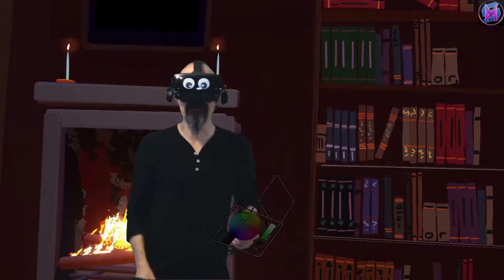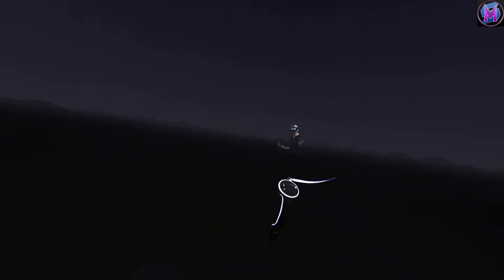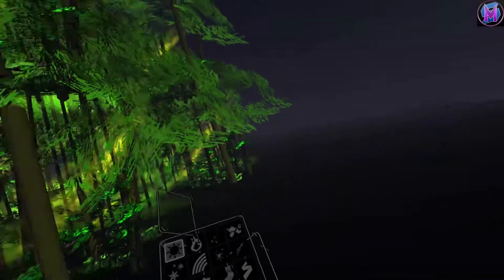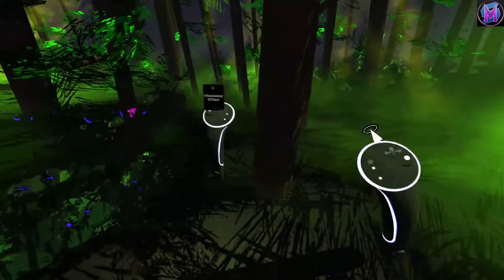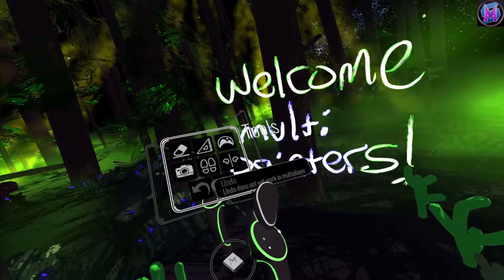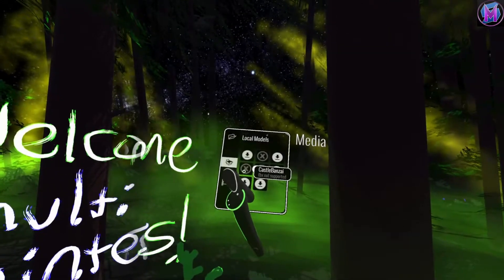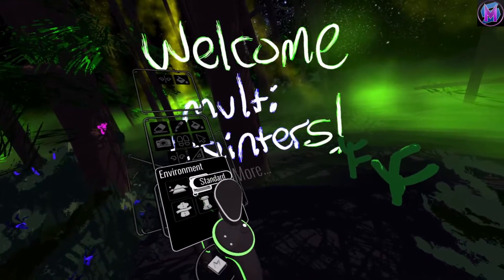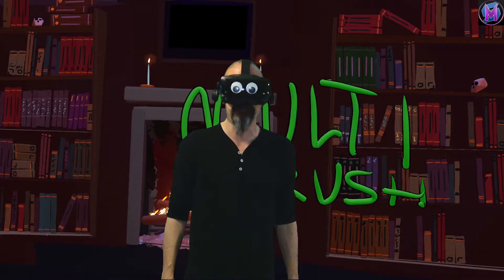Teaching Tilt Brush: Fork Spotlight- MultiBrush by Rendever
Tilt Brush Tutorial! Multiplayer Tilt Brush? Multiplayer Tilt Brush. MULTIPLAYER TILT BRUSH!!! MultiBrush by Rendever. Think of this like an online art class. This is a free series of tutorials for Tilt Brush, Google's virtual reality art program, and Open Brush from Icosa.